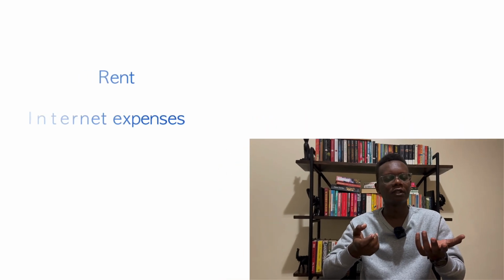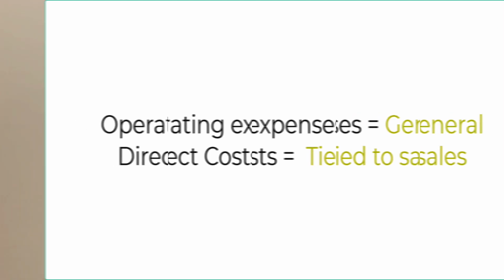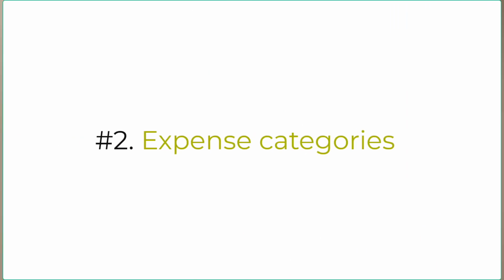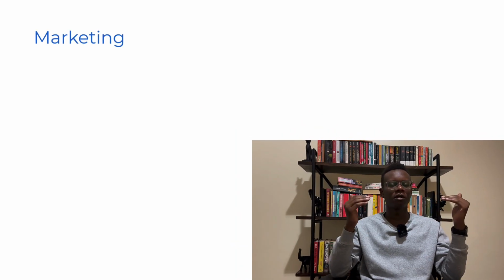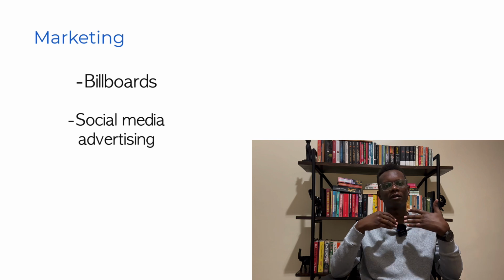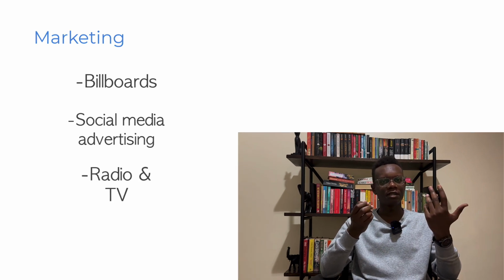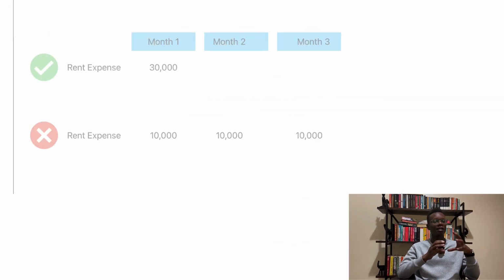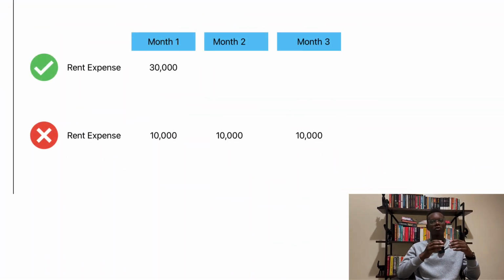EXPENSES AND YOUR BUSINESS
Table of Contents:

00:00 - Intro
00:37 - What are they?
01:17 - Fixed vs variable
02:54 - Categories
03:55 - Inflation
04:31 - Cashflow